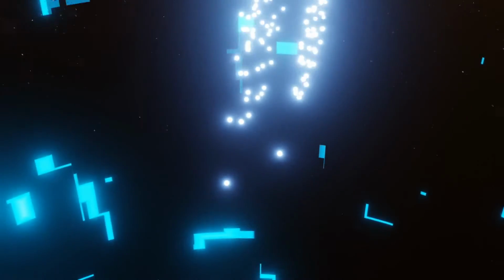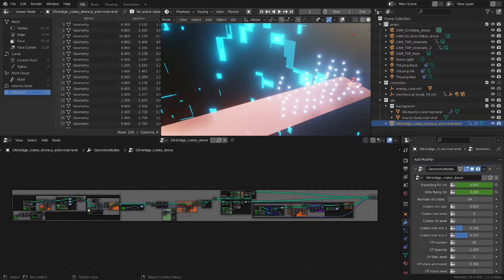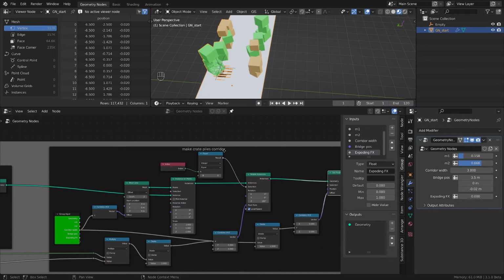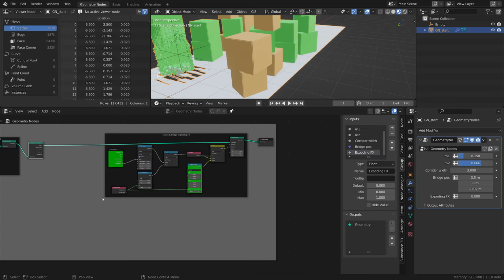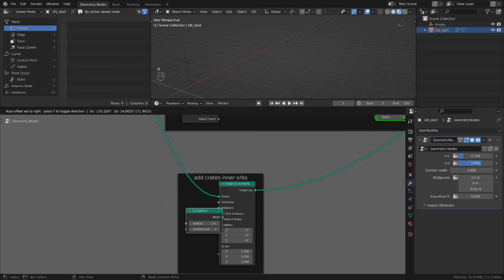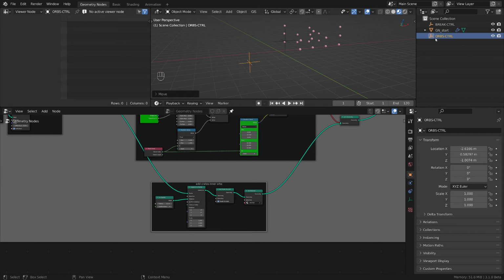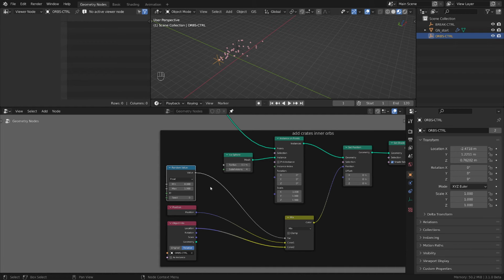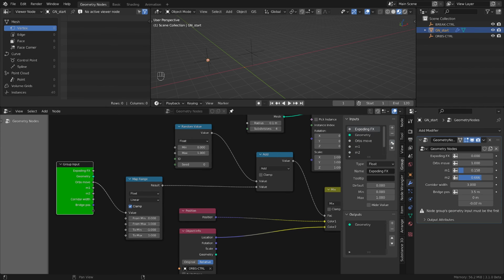Project SciFi Reactor: The orbs [7/9] | Blender Geonodes Daily, tip 101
Project file available on gumroad:
 Today we will find answers for questions like:
- How to the locations of some objects to instance other objects?
- How to mix between two locations of an instance?
- How to add a dynamic end point location to a mix position?

This is a mini series recreating the project step by  step, look out for those videos:
Part 1: One crate & breaker controller
Part 2:  The crate piles:
Part 3: Assign multiple materials to crates
Part 4: The crate piles corridor
Part 5: The breakable bridge
Part 6: Crates & bridge exploding FX
Part 7: Putting orbs inside of the crates
Part 8: The drone
Part 9: The reactor core

coming soon

00:00 Demo video
00:45 Short overview of the finished project
02:40 Getting the crates positions
05:40 Using the crates positions to instance the orbs
08:55 Add end location controller
09:45 Add mix positions setup
11:45 Exposing parameters to the modifier stack